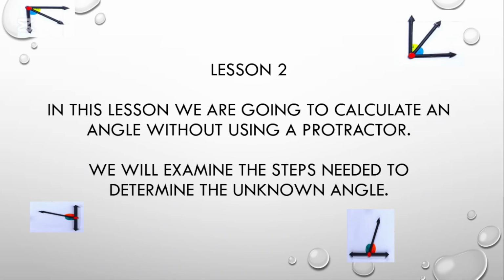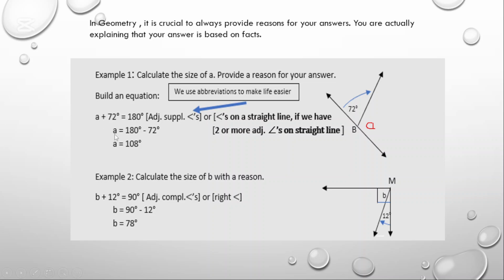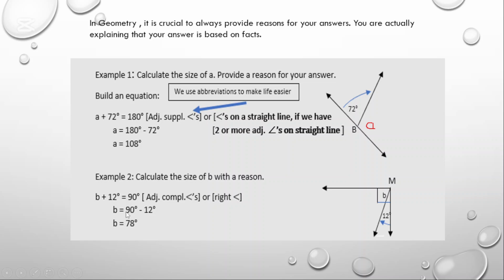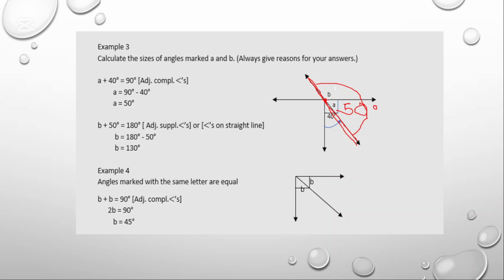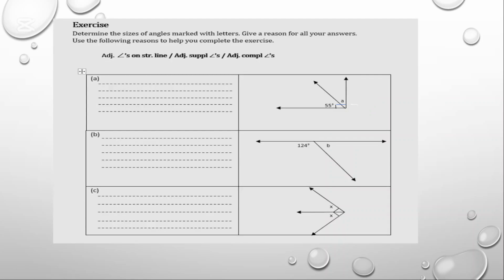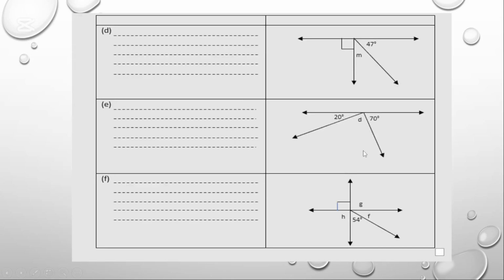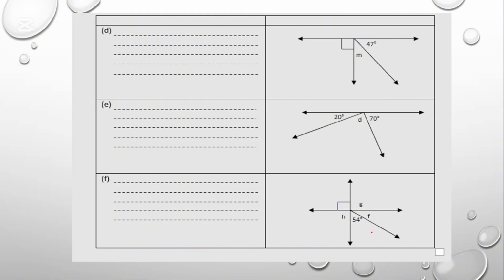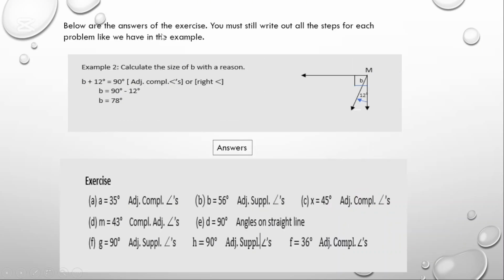Grade 8 : Geometry Calculation of Unknown Angles where lines meet (Ch 2: Lesson 4)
In this lesson, we will look at the steps needed to determine unknown angles when pairs of angles are formed.
This is Chapter 2 - lesson 4. This video is part of our 4-lesson Geometry Pairs of Angles series. For the best learning experience, make sure you've watched the previous lesson covering  1, 2, and 3 before continuing with this one.

🎉 Congratulations on completing the second part! As promised, here's your reward:

🎁 FREE BONUS: Access your comprehensive Geometry "Pairs of Angles" Study Guide and Lesson Summary PDF here : (Copy and paste the below link in your search engine and download PDF's):

Next, we will move on to Chapter 3 which covers "Vertically opposite angles" (lessons 1, 2 and worksheet)